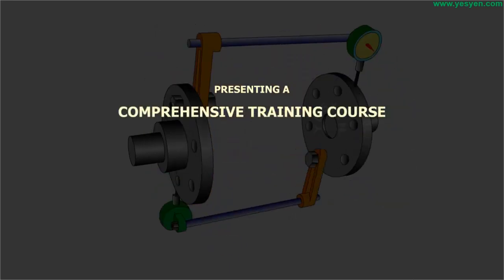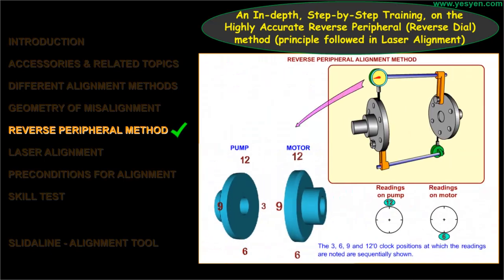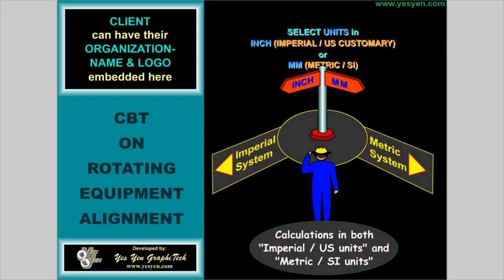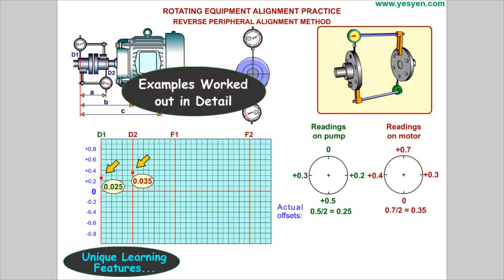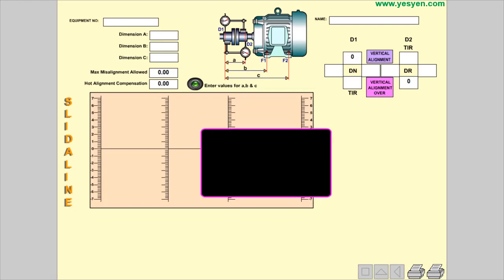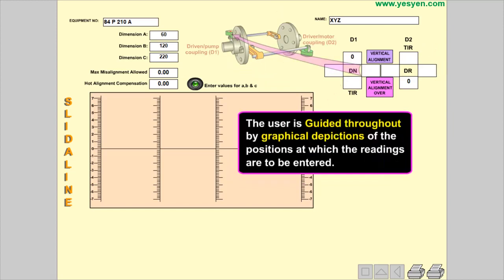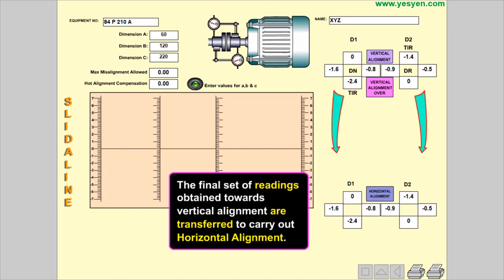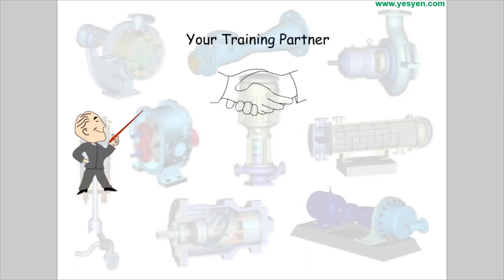Shaft Alignment Training Course with Animation - walk through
A complete course on Shaft Alignment Training , starting from basics to the latest techniques. Extensive Alignment Animation and Graphical description. An Exclusive Powerful Alignment Tool is included, which uses the Reverse Dial Indicator Alignment method.

The Course serves as:
- A Powerful Training Tool for Professional Trainers
- A Highly Effective Skill Development Resource for Maintenance Personnel

CONTENT Breakup of ABOVE DEMO / TOUR:
0:00 Overview and Training Course Highlights
2:20 Unique Shaft Alignment Learning Features
3:40 Alignment Methods - Straight Edge / Rim Face / Reverse Dial / Laser
4:23 Alignment Tool - Simulated Training and Maintenance Tool

CONTENT of the ACTUAL TRAINING PROGRAM (offered at website-link provided above):

1. Introduction - Rotating Equipment calling for 'good alignment'
2. Alignment Accessories and related topics
    - Different types of 'Coupling'
    - Universal Clamping arrangements
    - Dial gauge and Interpretation of 'Dial Gauge Readings'
3. Alignment history and different Methods used for Alignment
    - Straight Edge Alignment Method
    - Rim and Face Alignment Method
    - Reverse Dial Indicator Method (Reverse Peripheral) - Introduction
4. Understanding the 'Geometry of Misalignment'
5. The highly accurate method: Reverse Peripheral Alignment Method
6. Laser techniques used for Alignment
7. Preconditions to achieve and retain a Good Alignment
    - Soft Foot
    - Pipe Strain
    - Thermal Growth
    - Sag of Alignment Clamps
    - Dial Gauge Errors
8. Skill Tests with evaluation
9. Alignment tool - SlidALine: Simulated Training and Maintenance Tool
    - SlidALine
    - SlidALine - Help